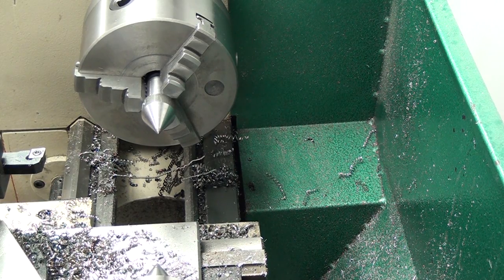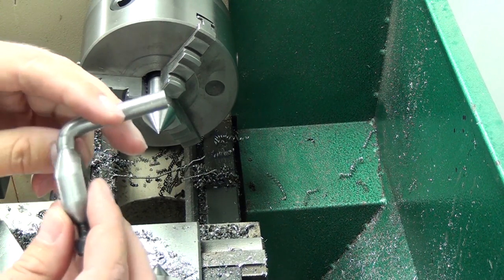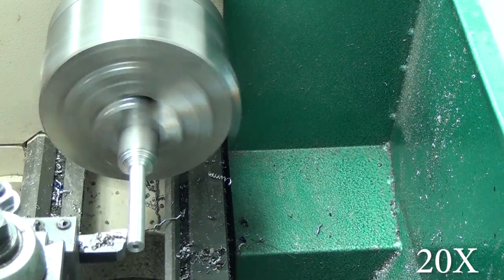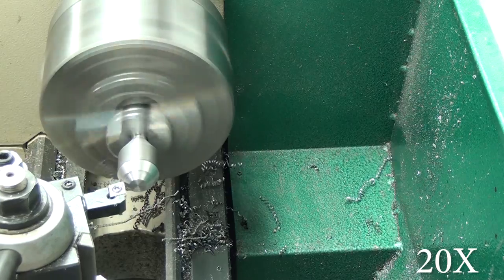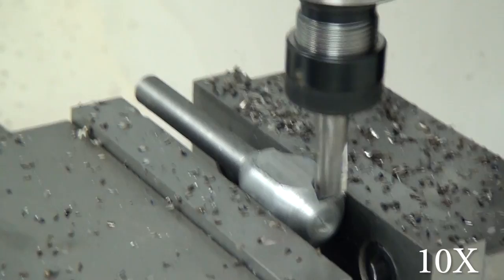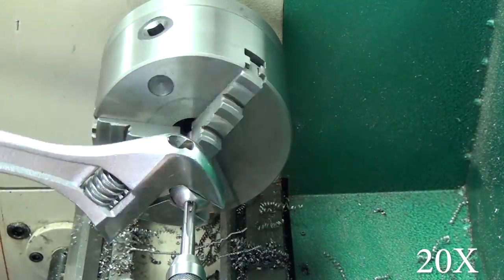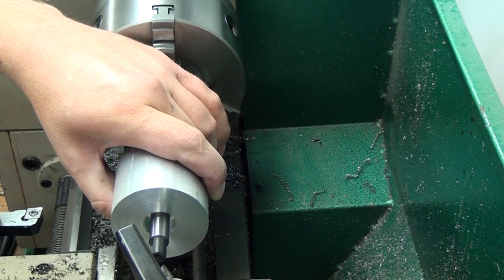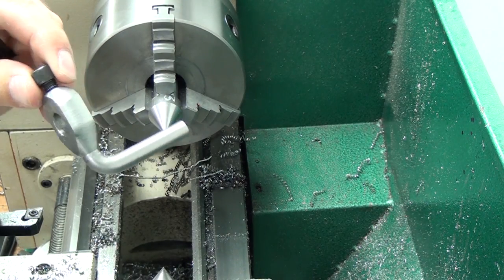Making a Lathe Dog